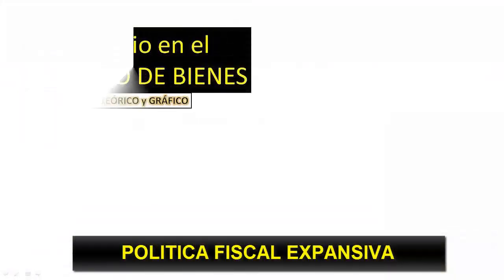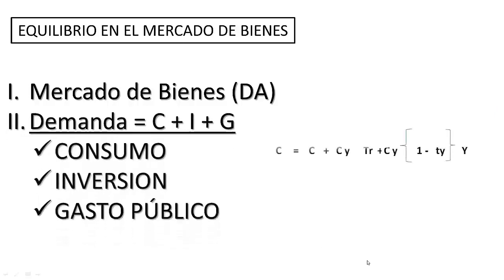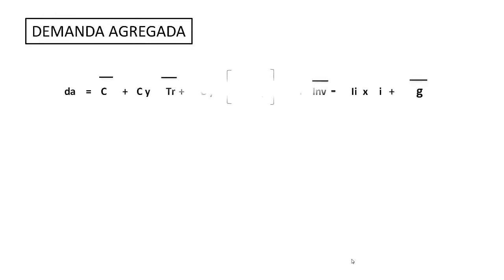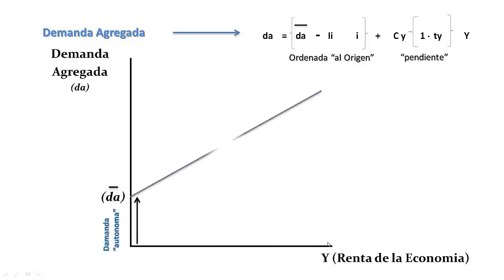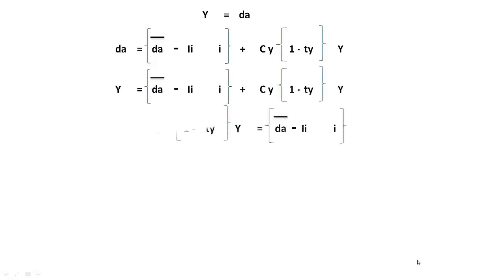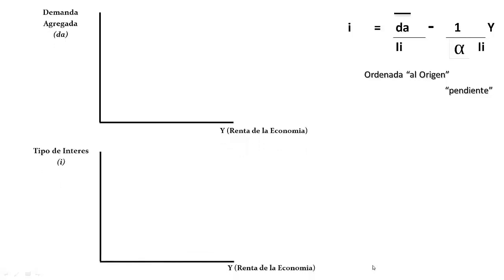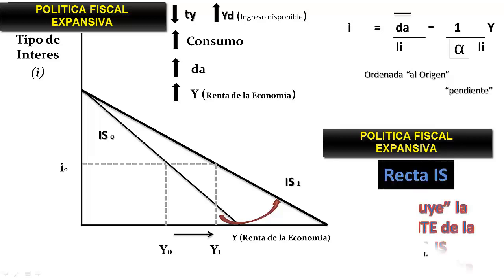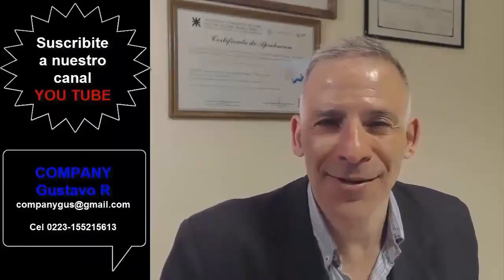Macri No sabia que una Politica Fiscal Expansiva MEJORA la Economia?➡ ✅Te lo Enseño Aqui💛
Como se grafica una Politica Fiscal Expansiva en Economia? ➡ ✅ Te lo Enseño Aqui💛 Macroeconomia

✅ Economia 🚀
✅ Negocios 🚀
✅ Nichos de Mercado 🚀
✅ Emprendedurismo 🚀
✅ Mercado de Capitales🚀
✅ Acciones para Todos 🚀
✅ Neuromarketing 🚀
✅ Macroeconomi y Microeconomia 🚀
✅ Marca Personal 🚀
✅ Analisis Financieros 🚀
✅ Analisis Economicos 🚀

UC9d2KgZ0XZiR2Zil51he4rg

Y desde aquí puedes descargar gratis mi ebook valorado en 100€ con el cual, podrás conocer como desarrollamos proyectos inmobiliarios con todo lo que enseñamos en el canal